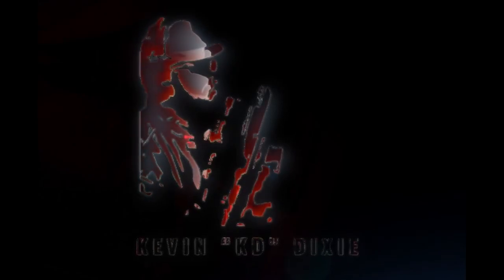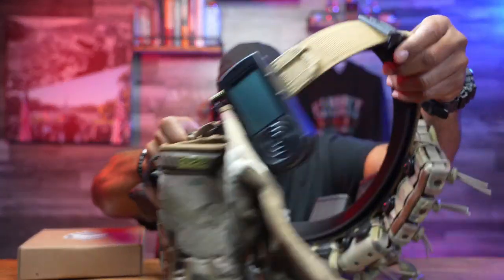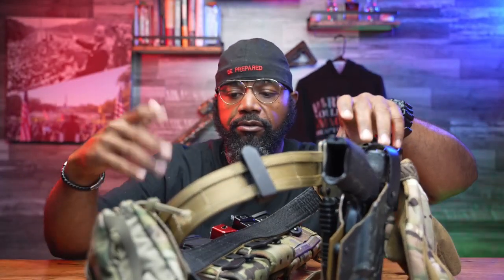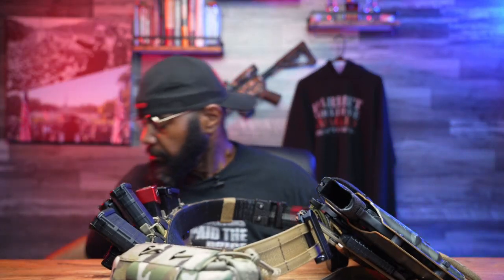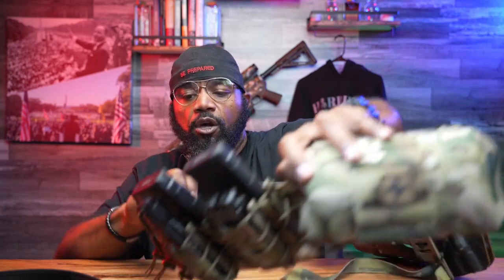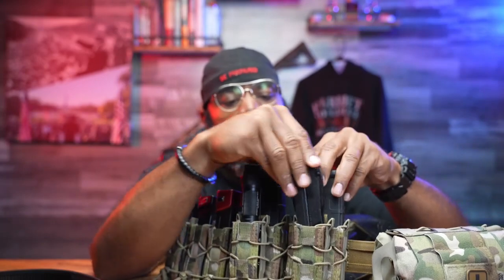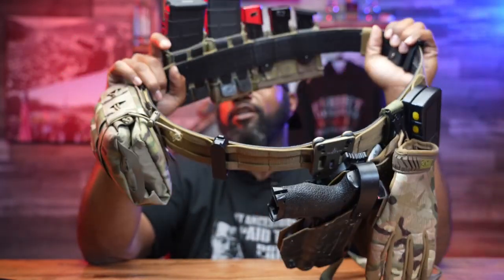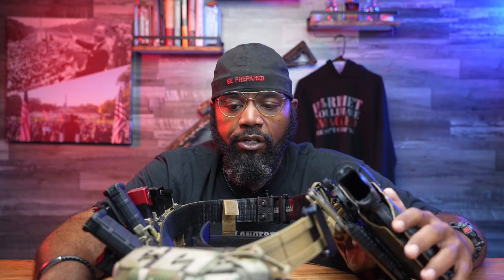Should You Buy The Kore Essentials Battle Belt?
The@Koreessentialsbrand Battle Belt is slated to perform utilizing attributes like rigidity, sturdiness, and the ultimate adjustability. Lets have a table top discussion and see how it pans out.

Please follow "The Real NOC" on all social media platforms.

Get Your Accessories at our website..
No Other Choice dot com :)
(Youtube rules but blog coming soon!)

Want to enjoy some good coffee while you browse YouTube? Our friends at Blackout Coffee have what you're looking for:
Use Code "KD10"